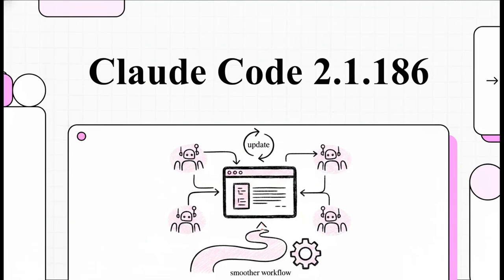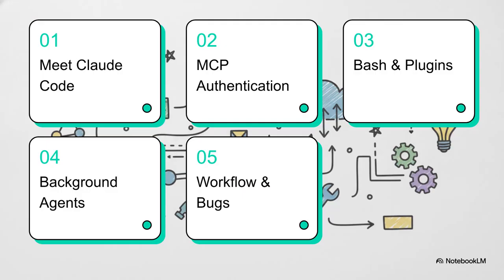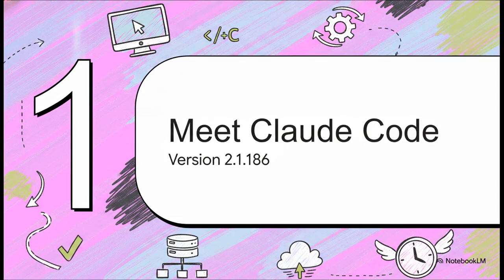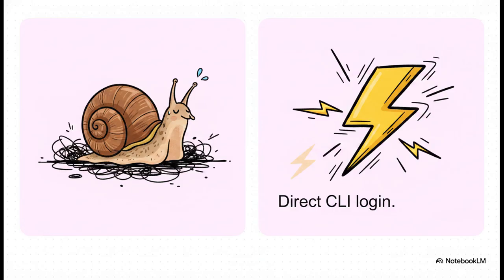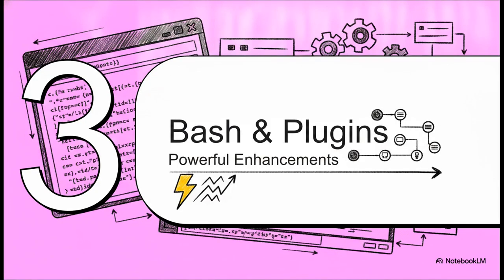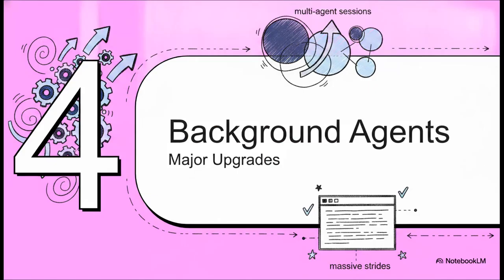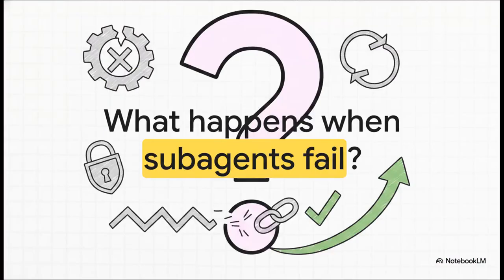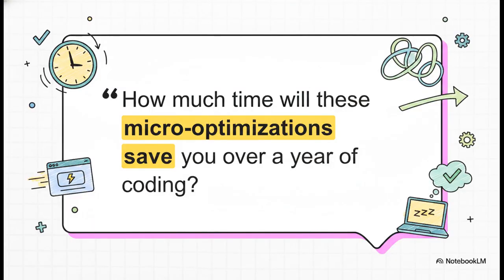Claude Code 2.1.186 | Claude Master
Version 2.1.186 of Claude Code adds CLI-based MCP authentication, bash-command auto-response, and a Skills section in the plugin tab, alongside more than two dozen bug fixes and workflow improvements.